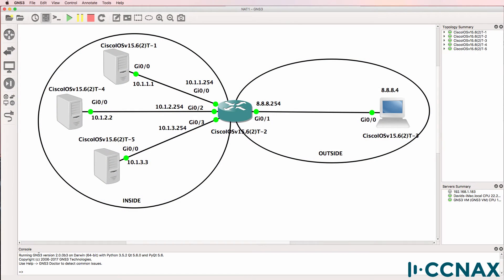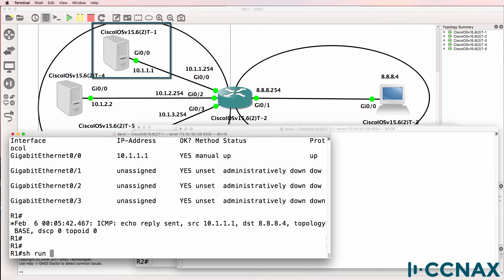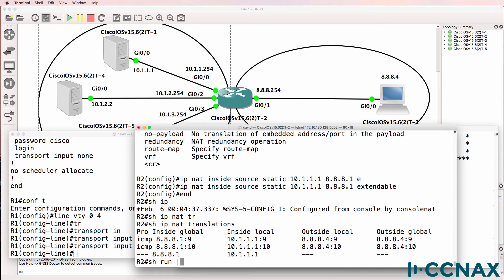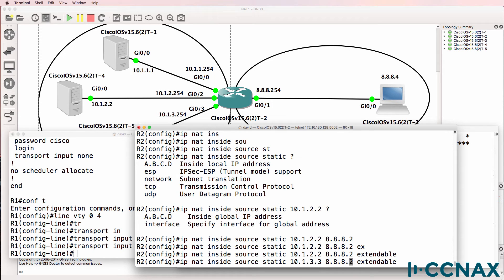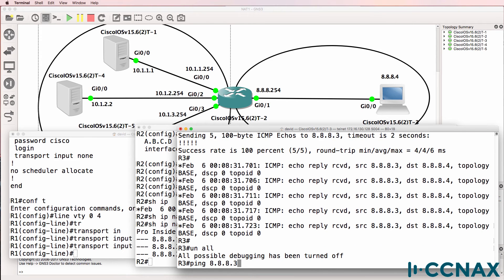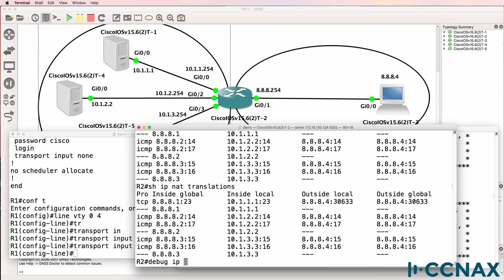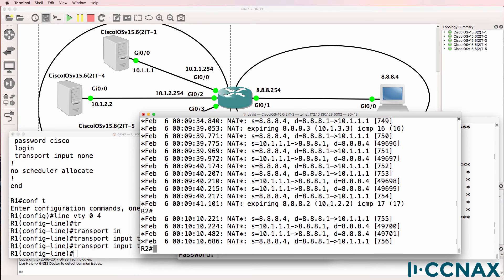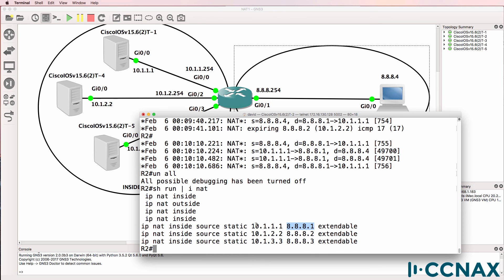CCNA #033 Static NAT Configuration - Multiple Servers Part 2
Learn how to configure static NAT (Network Address Translation) with multiple servers.